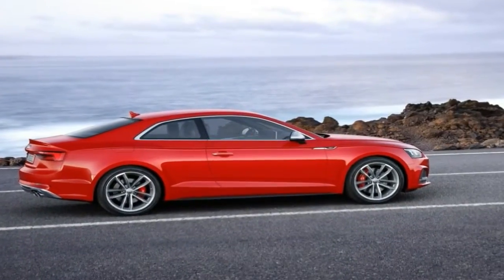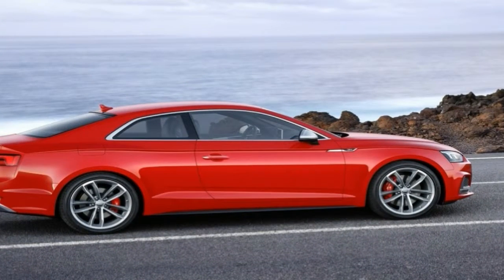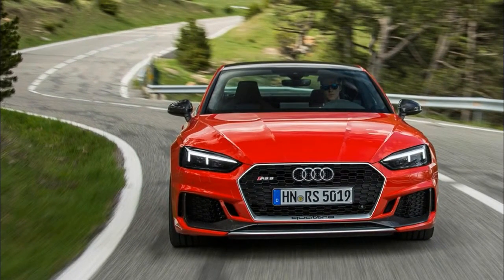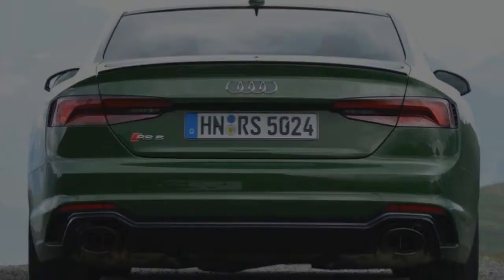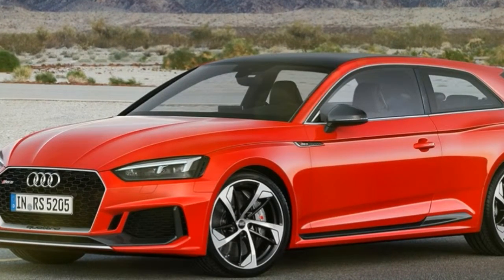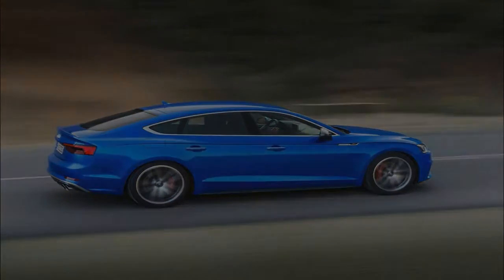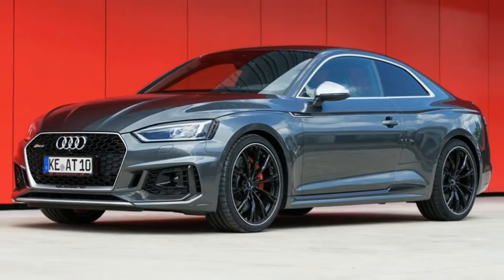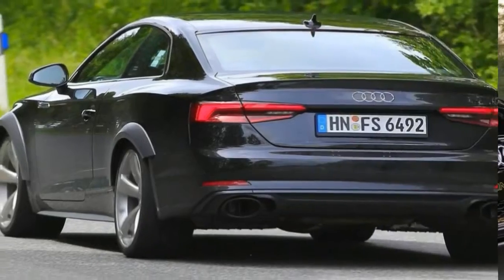Hot News !!!! 2018 Audi RS5 Coupe The High Performance Coupe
Hot News ! 2018 Audi RS5 Coupe The High Performance Coupe - The previous unit was far more than just a tightly wound bundle of numbers; it was arguably one of the last great atmospheric engines, with a throttle response to die for and the kind of lean, caterwauling soundtrack that effectively had your vein spiked at 8250rpm.

We’d therefore be remiss not to sound a rhetoric last post at its departure and neon signpost the fact that it was easily the best thing about the last model, which fit Ingolstadt’s starchy stereotype about as accurately as a Paulaner brewer fits into lederhosen.

██████ GET DAILY UPDATES! NOW! ██████